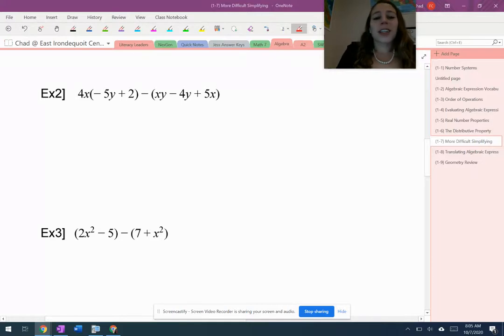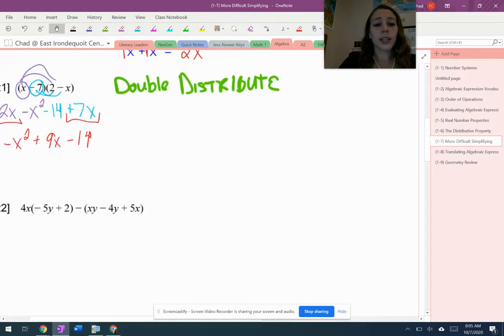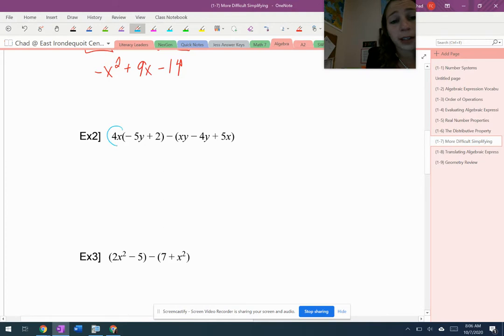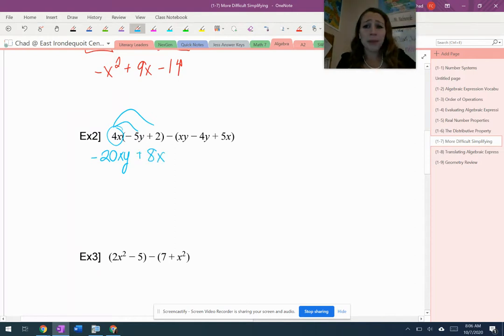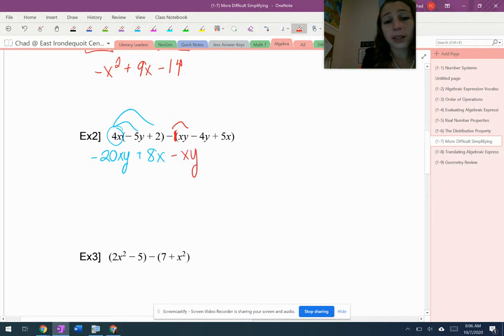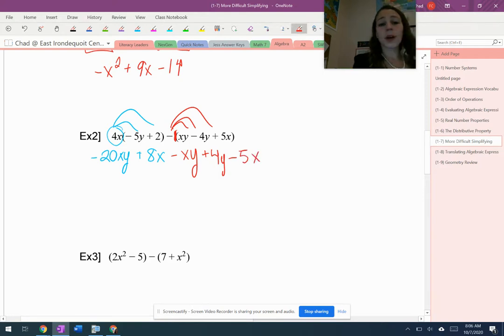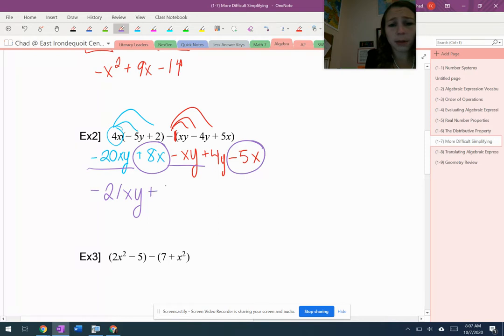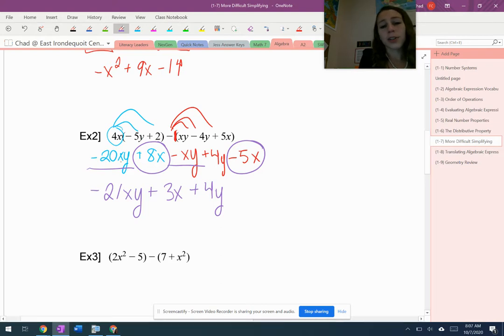Alg Notes (1-7) Ex2